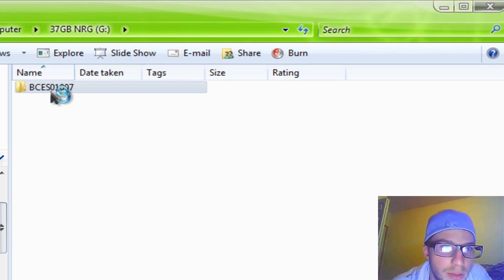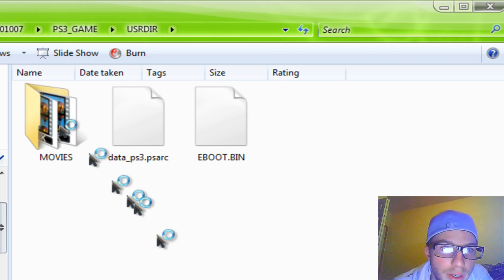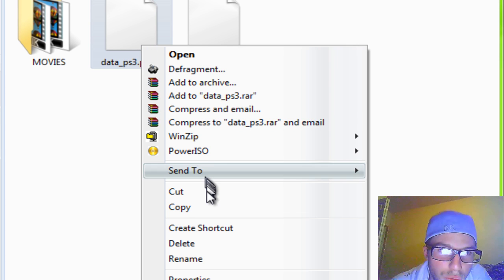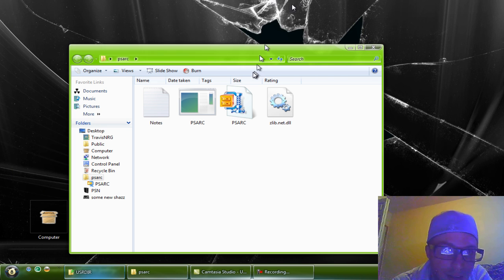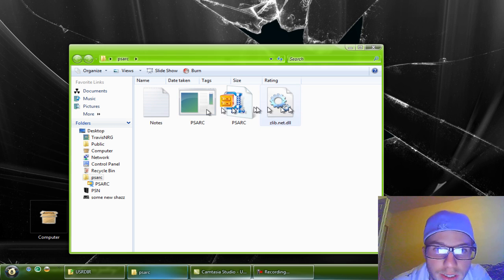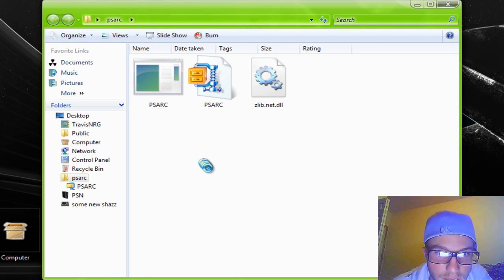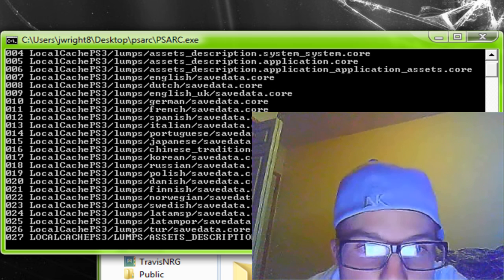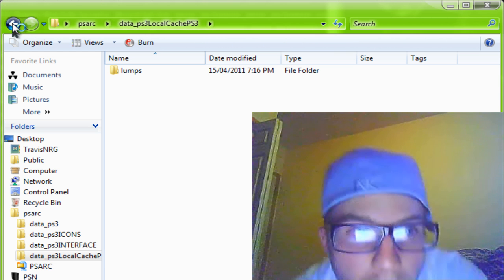How to use psarc.exe [ps3]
this is my tutorial for those of you who like to play back-ups and need to understand how to extract the .psarc file into folders with files smaller than 4 gb.
Split 4g works with all the other files, but cannot do the .psarc files.
since it is play station archive, the psarc needs a extractor.

i hope this video has helped

Im using Killzone 3 as example, in this video. use split4g on Killzone 3, uncharted 2 and any other games that may not work otherwise.